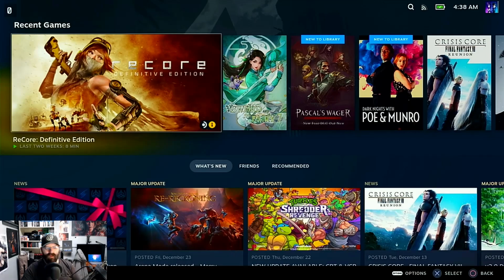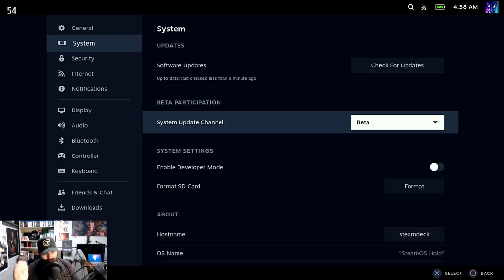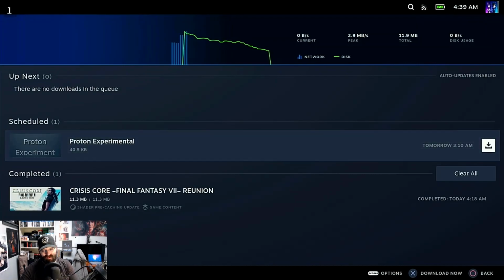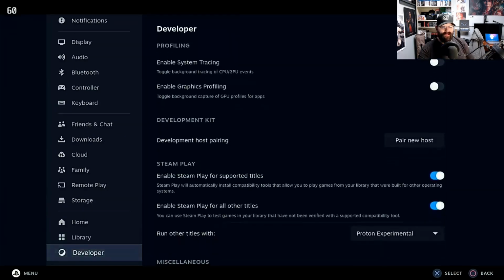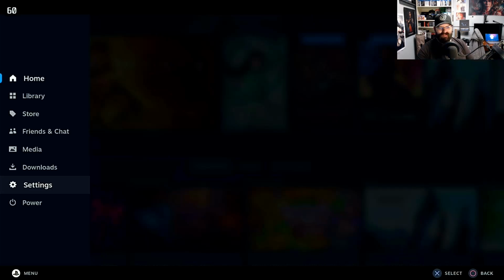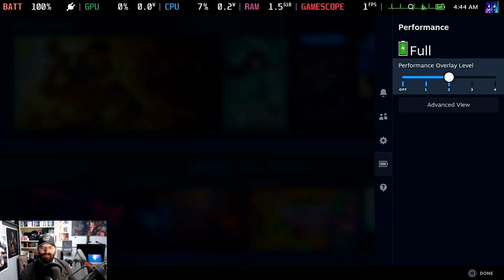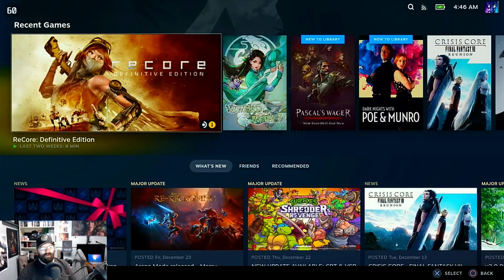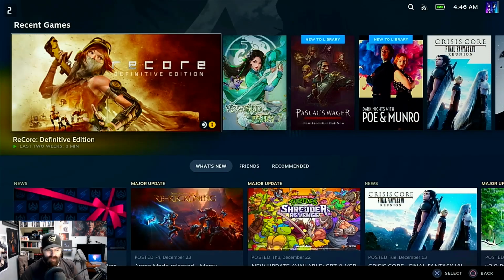Steam Deck for Christmas? Here Are Some Tips!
So did you wake up this Christmas morning and receive a Steam Deck as a gift? Well here are some quick tips to help you enjoy your shiny new handheld console even more!